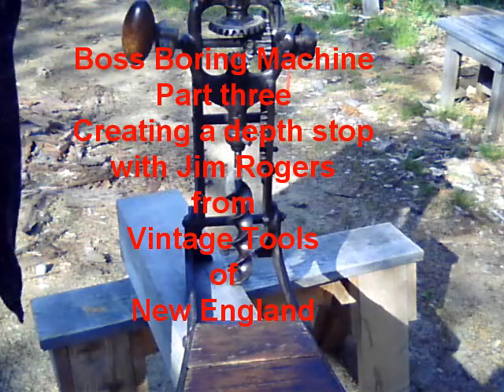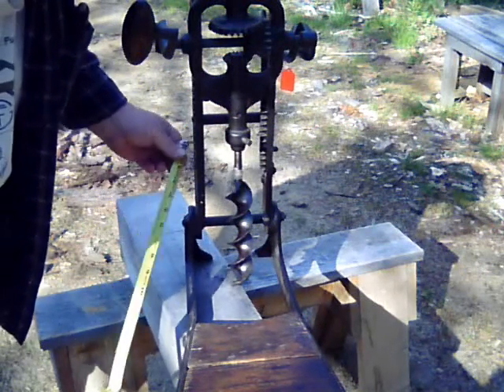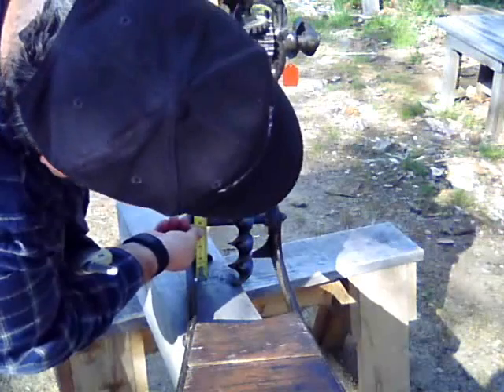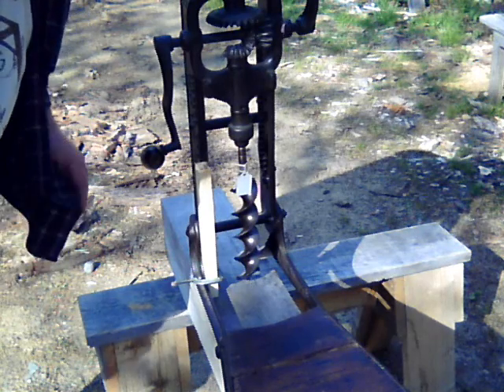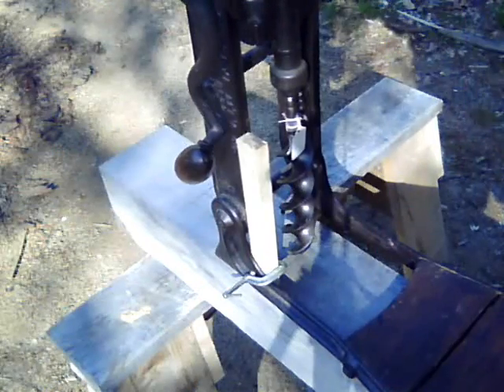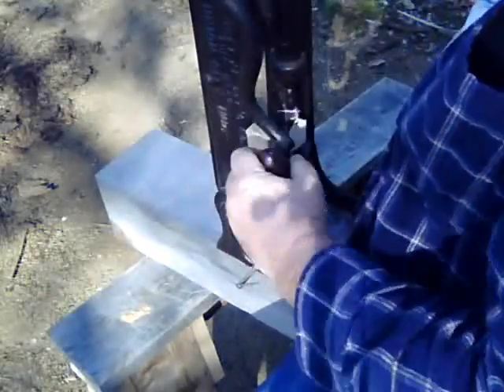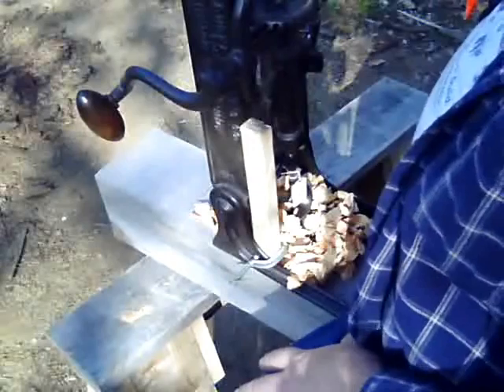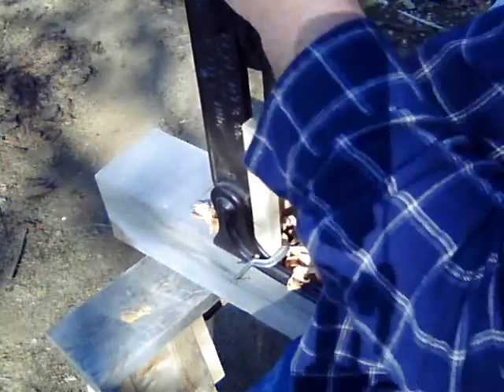Parts of the Boss machine 3B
This video shows the Boss Boring machine boring a hole in a sample mortise.